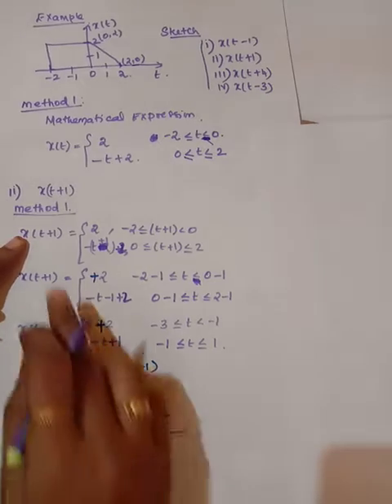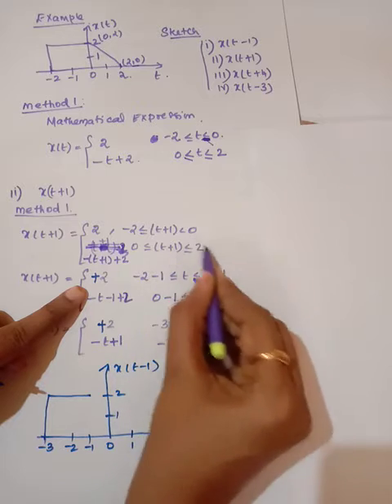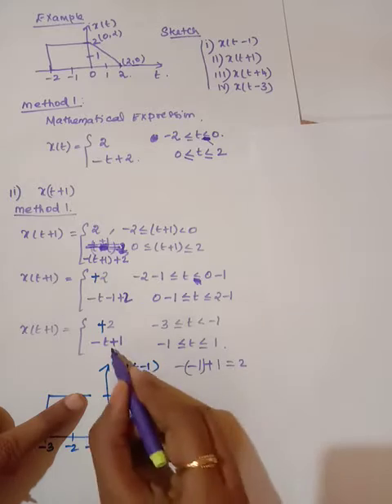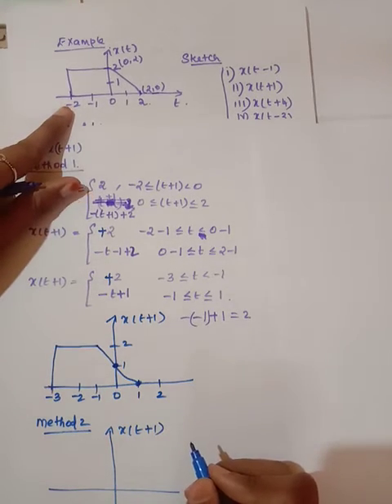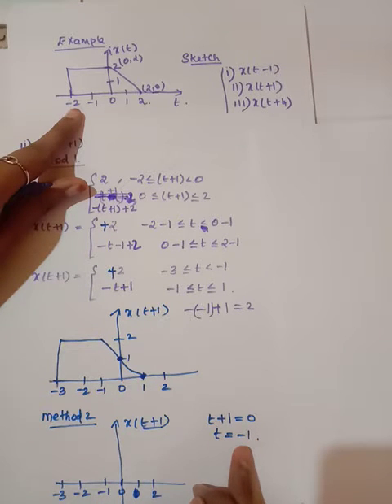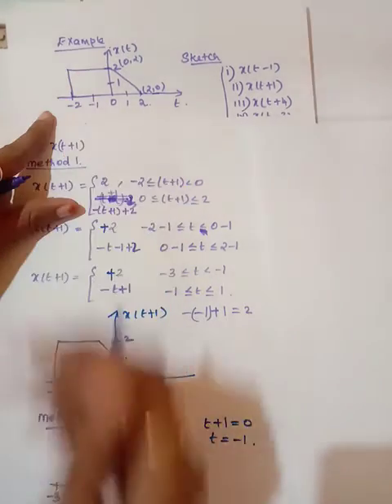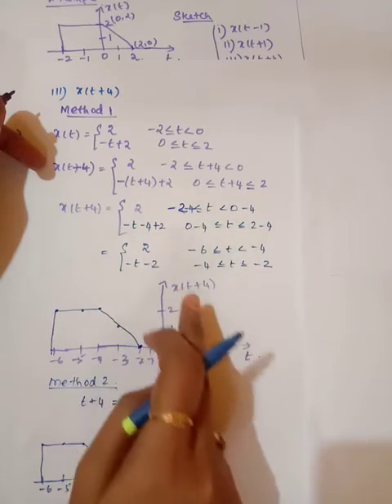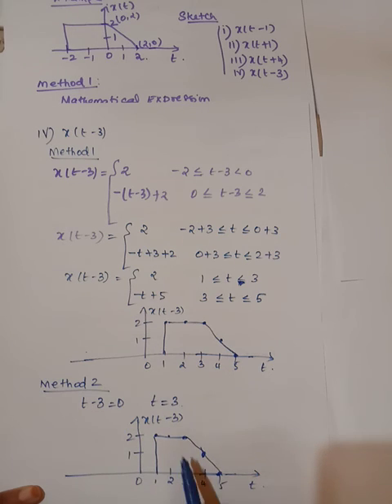Time shifting part2